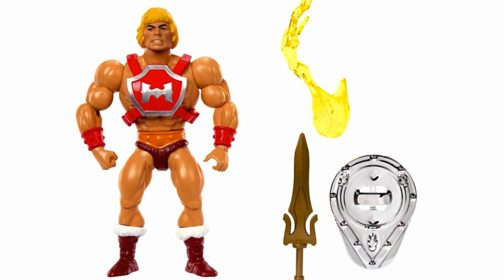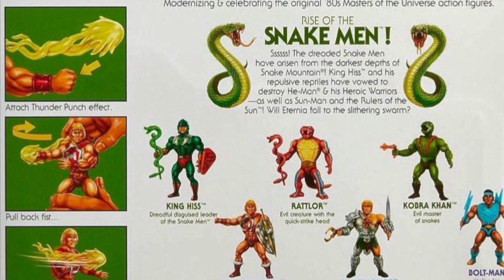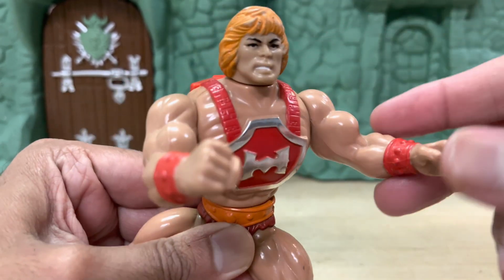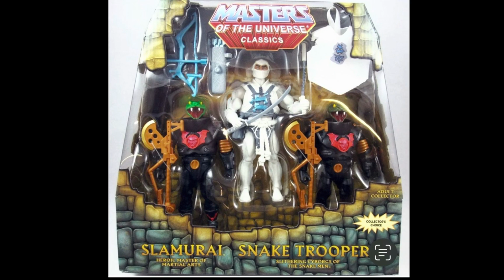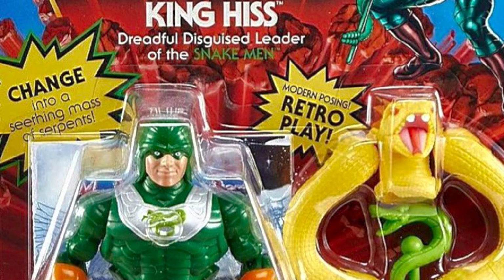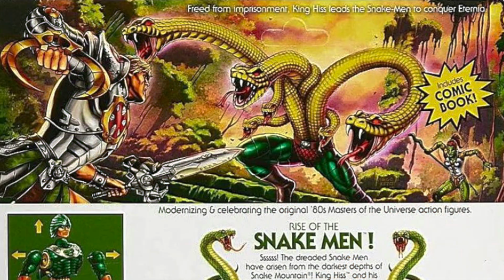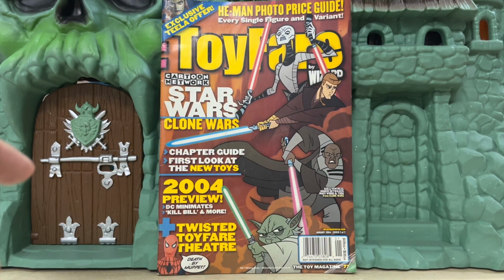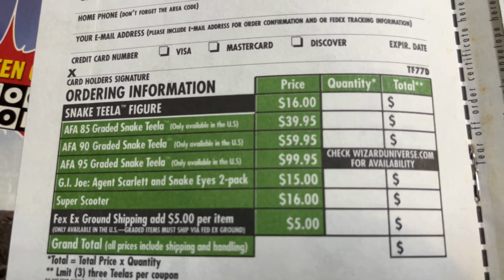MOTU ORIGINS THUNDER PUNCH HE-MAN & KING HISS UPDATED IMAGES – How Does The New Punch Feature Work?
I discuss the new images of the incoming MOTU Origins Deluxe Thunder Punch He-Man & King Hiss images that have turned up online!

Follow and send me DM's via Instagram @ retro_toy_escapades !